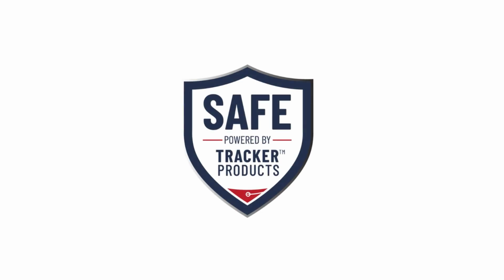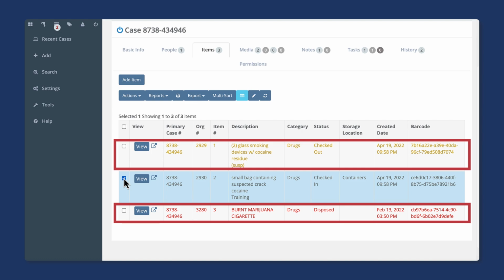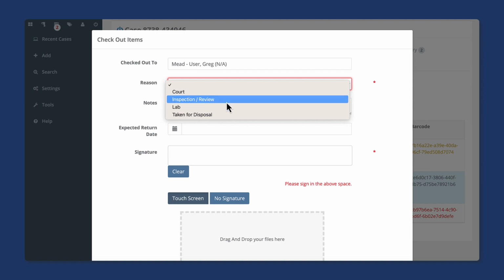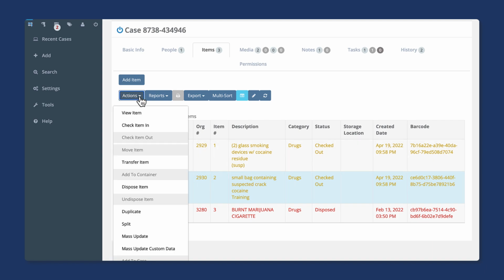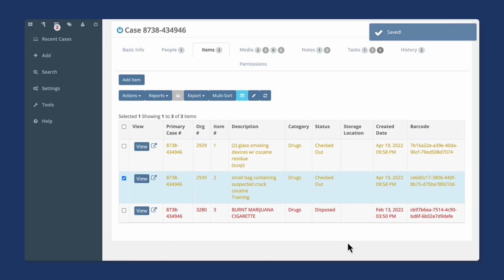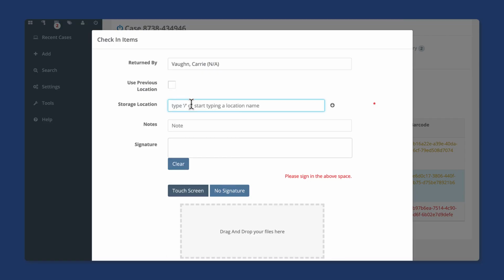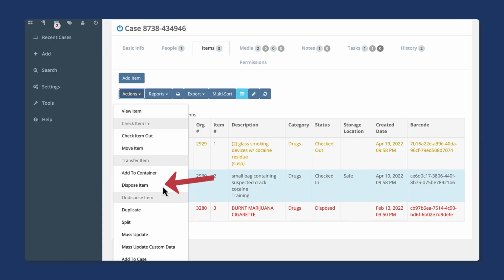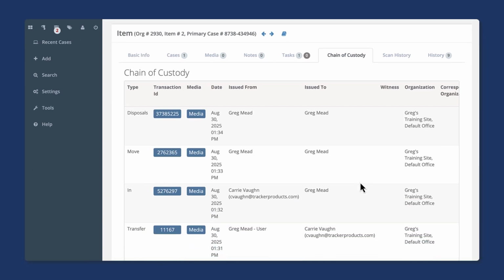Item Transactions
Learn how to manage and track your items in SAFE to maintain accurate and transparent records.